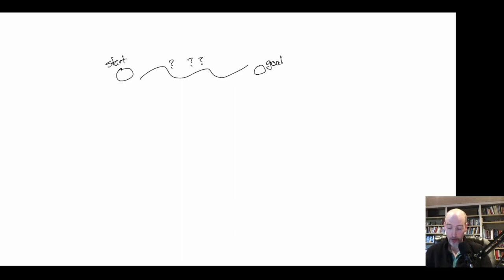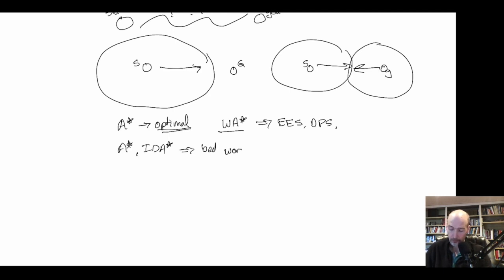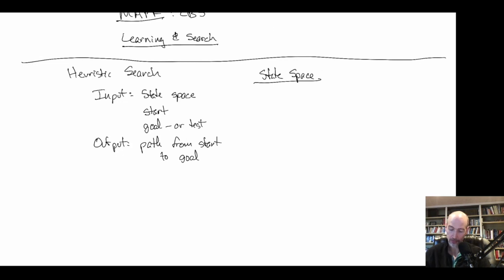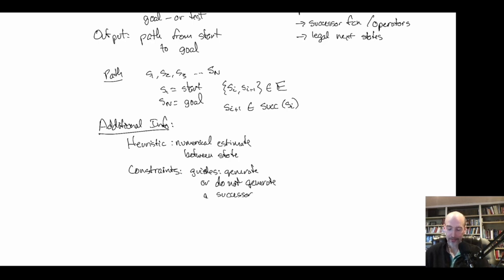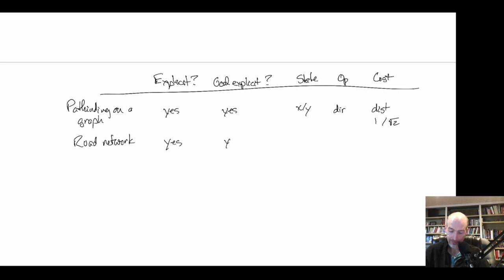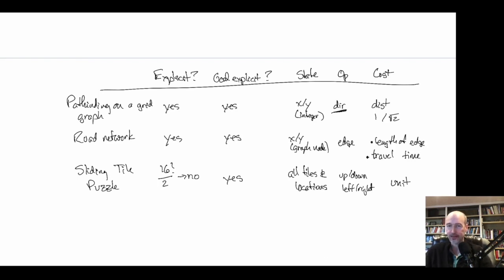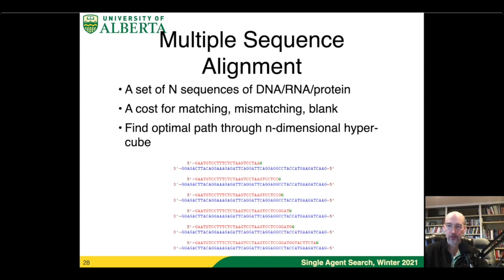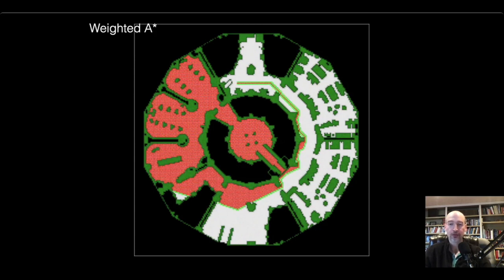Single Agent Search Video 1: Intro to Search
Part I in a course on single-agent heuristic search.

contains demos of the algorithms discussed in the course.